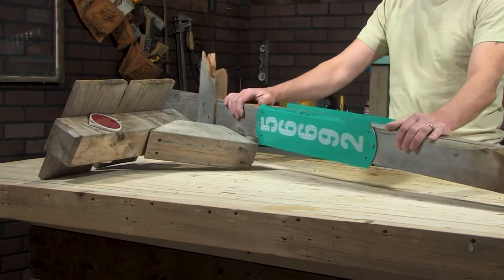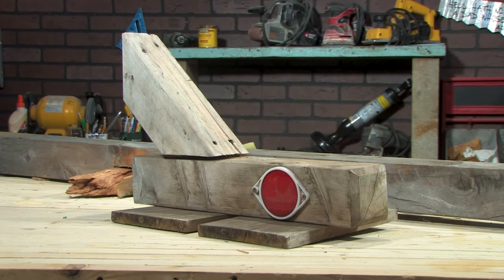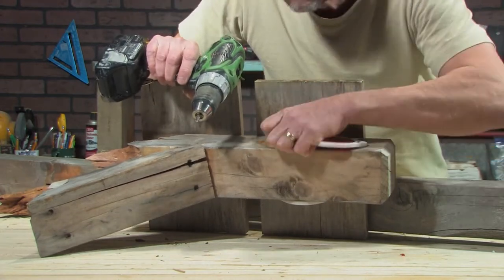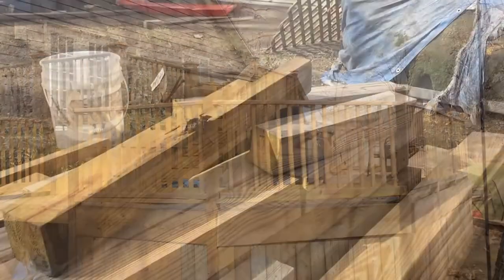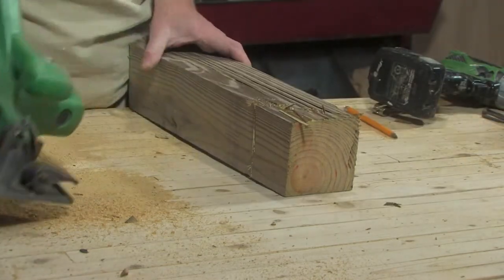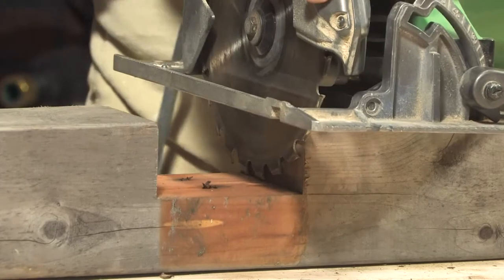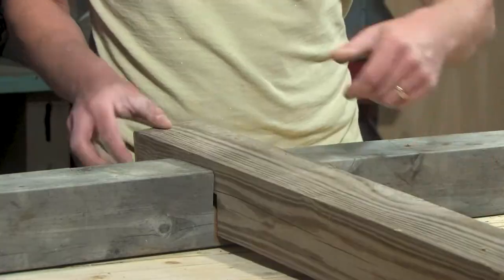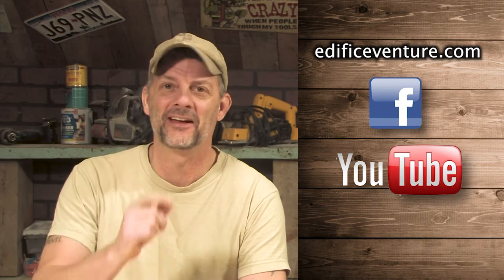How to Repair a Mail Box Post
Mailboxes and their posts take a beating during the winter months in Indiana.  Snow plows blast them clearing the roads, and inexperienced drivers take them out trying to turn into the driveway.  Even during the summer my kid's friends have backed into our mailbox and knocked it down.  Just because your postbox has been a victim of a hit and run doesn't mean you have to buy a new​ one.  Watch this video as I repair this winter's mailbox casualty.